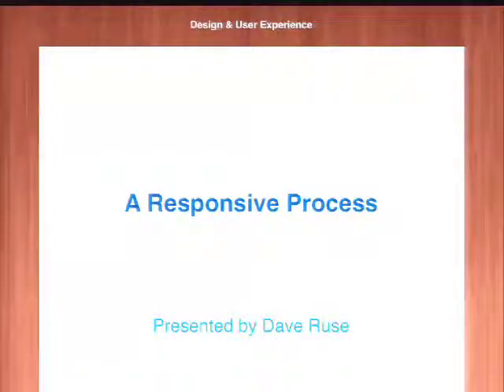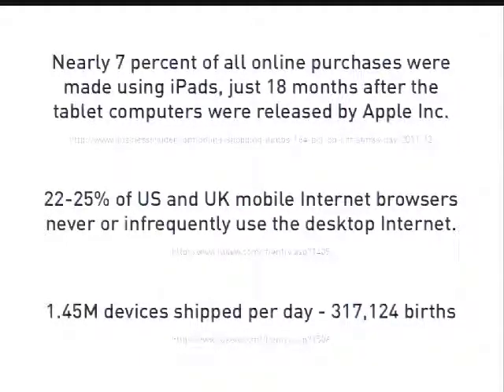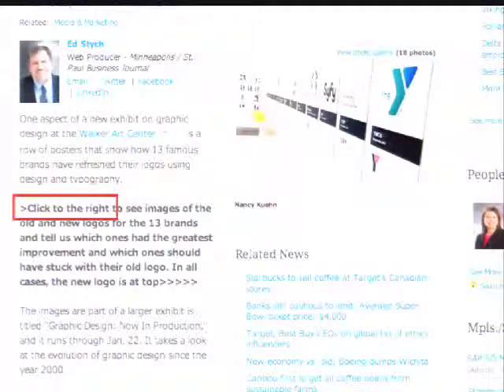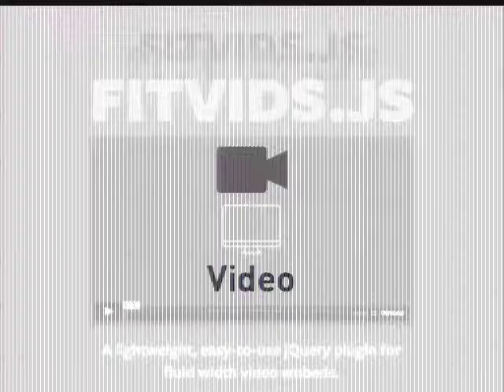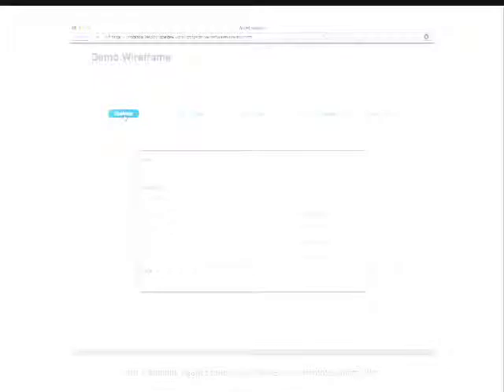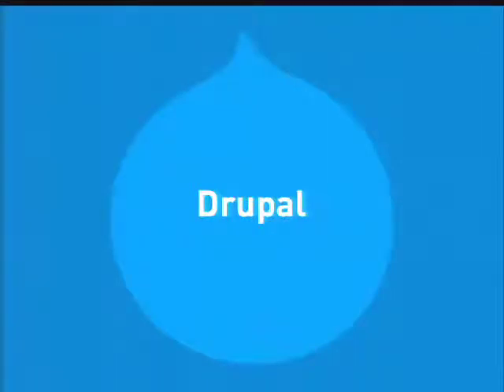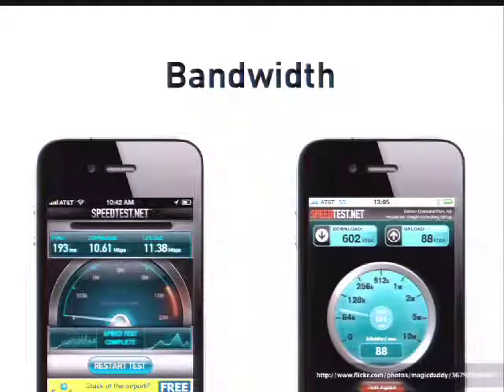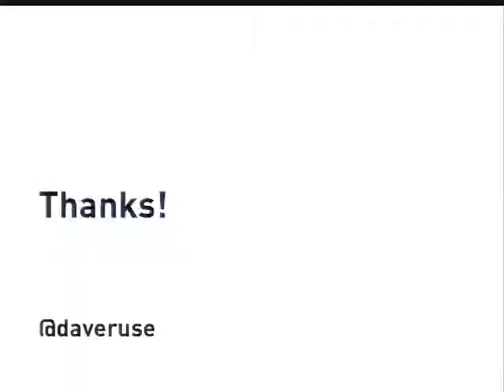DrupalCon Denver 2012: A RESPONSIVE PROJECT PROCESS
You've read the articles, studied the books and experimented on your own with responsive web design. The first thing you do when visiting a newly-launched site is to resize your browser and smile with delight if the content responds to the size of the canvas. But have you considered what a responsive web means for your entire project process? We'll go beyond the ems, percentages and media queries by sharing how responsive design has affected how we approach and practice analysis, content, wireframes, design, testing and site delivery from a more holistic point of view.

Questions answered by this session:
What are some practical ways I can adapt my process when designing responsively?
How does responsive design affect the deliverables I produce and show to clients?
How does partnering with an outside firm affect how we deliver responsive designs to clients?
How do I test effectively for the dozens of different screen resolutions?
How can we structure the site and guide the client so they don't break the layout when adding content post-launch?